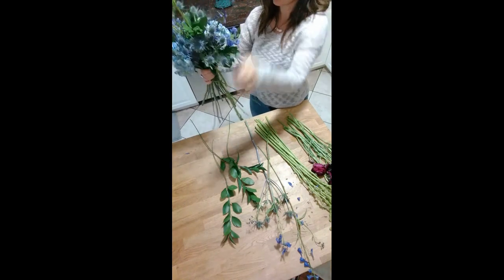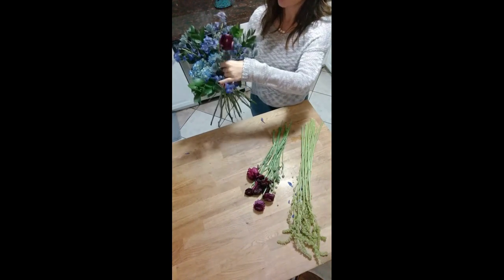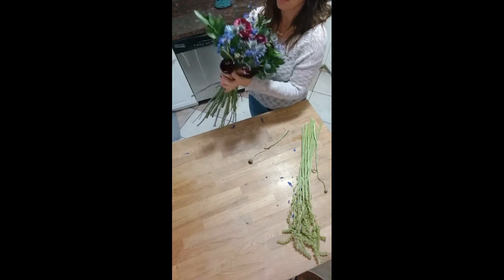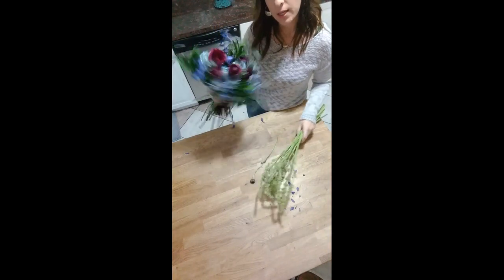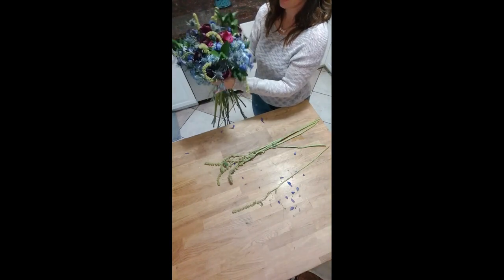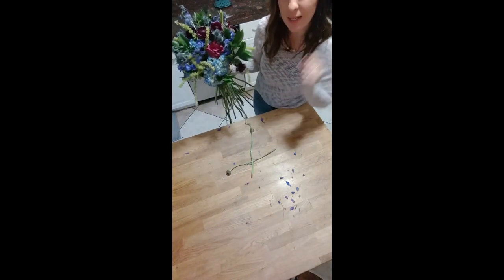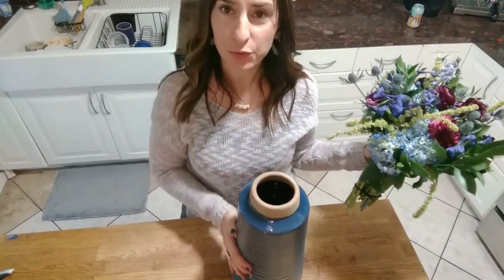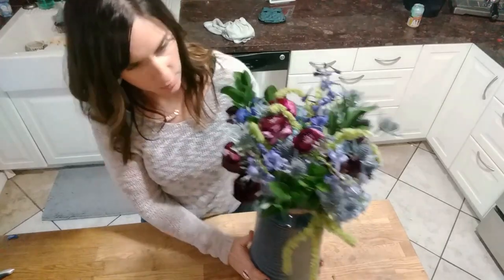{ Floral Fusion } Hand Wrapped Bouquet Tutorial * 2020 Pantone Color of the Year ! *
In this video, you will learn how to make a hand wrapped bouquet inspired by the 2020 Pantone Color of the Year!